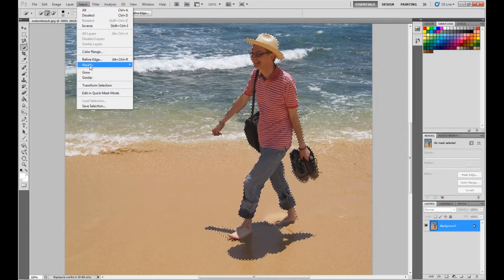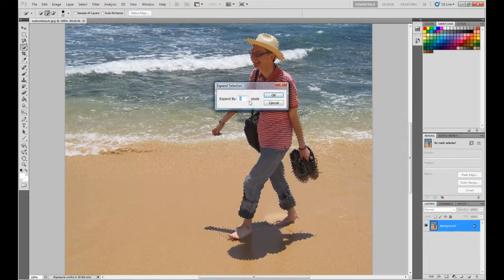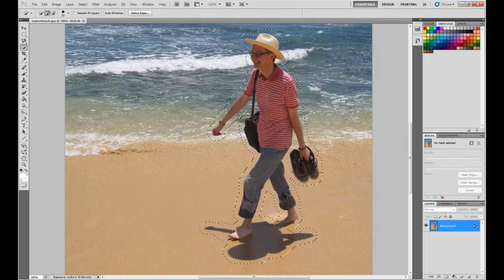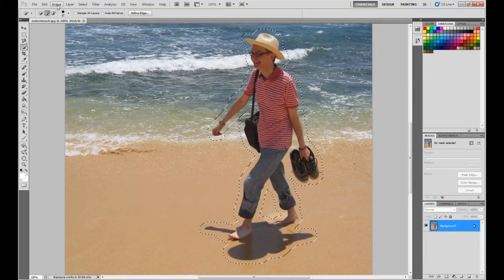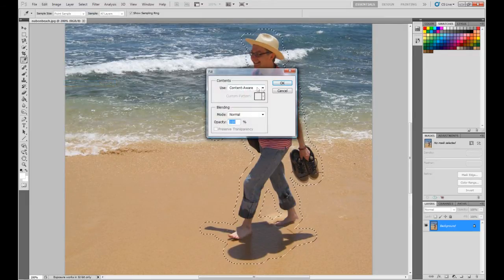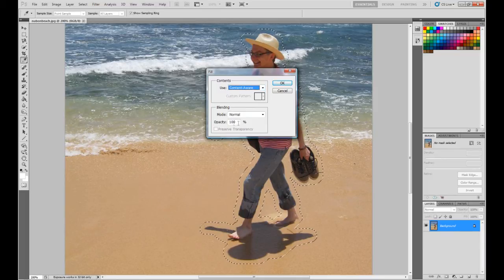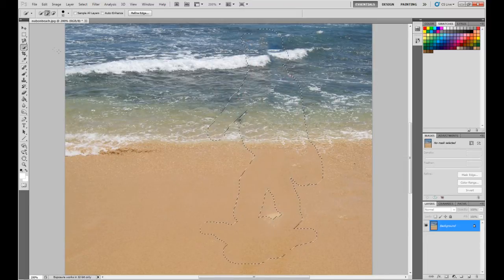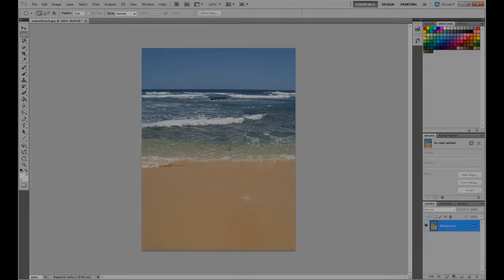Photoshop CS5 Tutorial: How to Remove Unwanted People or Objects from Photographs 2020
Photoshop Training Guide on Amazon

Please view in HD to better see what I am doing.

This is a Photoshop CS5 Tutorial showing you how to remove unwanted people or objects in Photoshop CS5 and replace them with the background of the photo using the amazing and new Content Aware Fill tool.